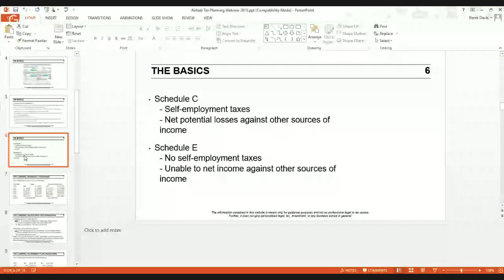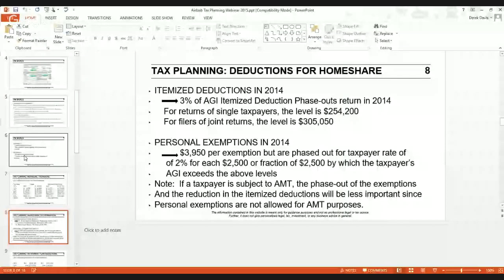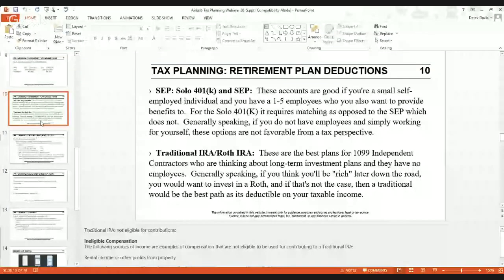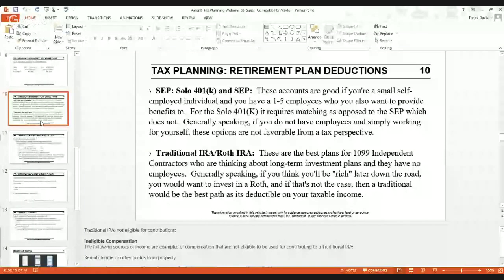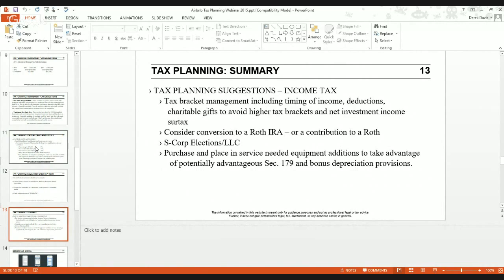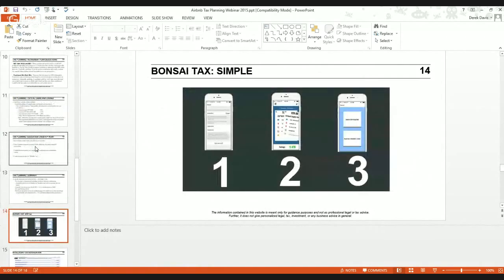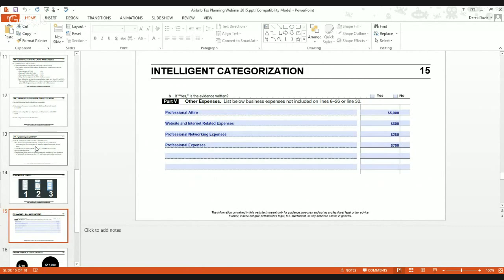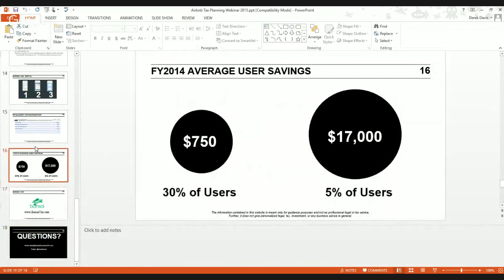Airbnb Tax Webinar 2015 with Derek Davis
As an Airbnb host, you are (hopefully) earning money.  Maybe a little, maybe a lot.

If you are earning money, then guess what...
You're going to have to file some tax forms come April 15.

In this upcoming webinar, Derek Davis of SharedEconomy CPA & Bonsai will review:
 + What is year-end tax planning and how does it affect Airbnb Hosts
 + Tax tips and tax considerations for Airbnb hosts
 + Various types of expenses to incur and how it will be reported on your tax return

This is a DO NOT miss event because we will be answering your questions.

The webinar that we did last year with Derek was incredibly helpful and many hosts benefitted.

Make sure you catch our 2015 Tax webinar on November 4th, 2015.

Get your US Tax questions answered!